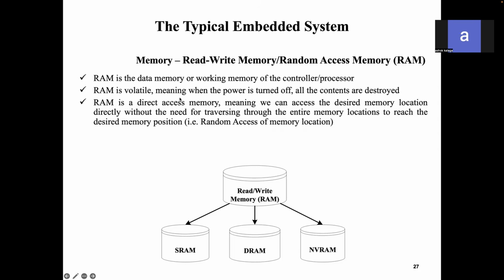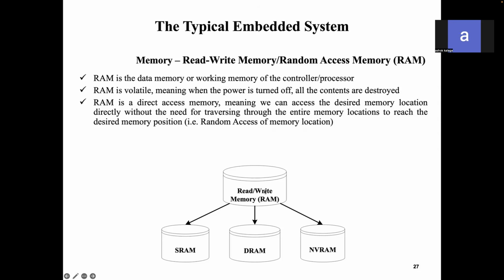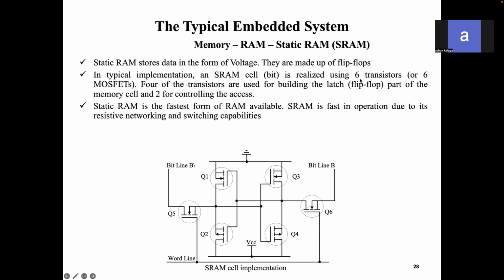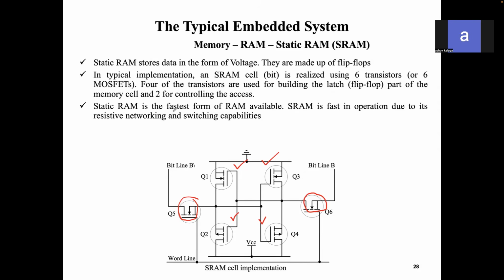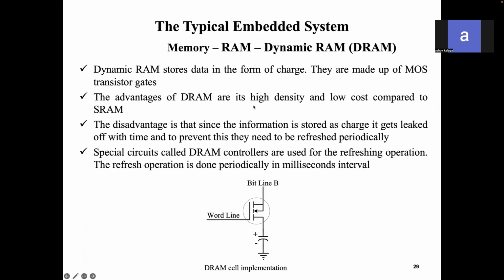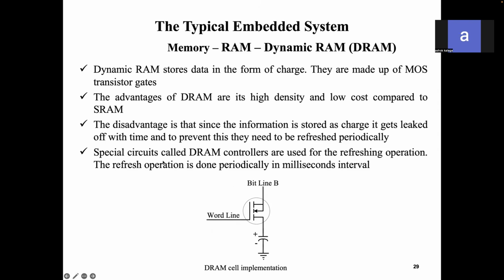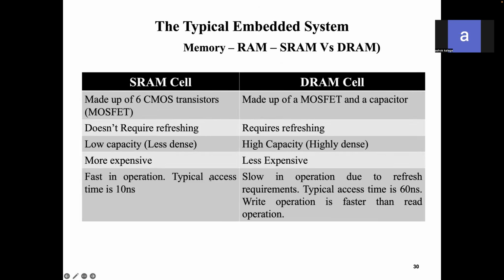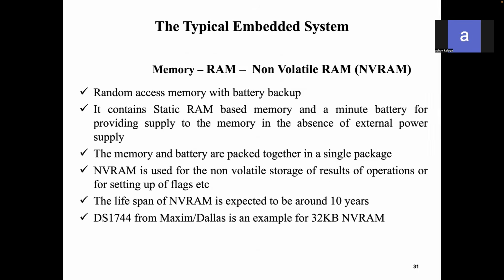Data memory of embedded system